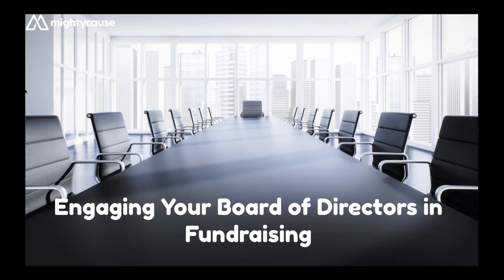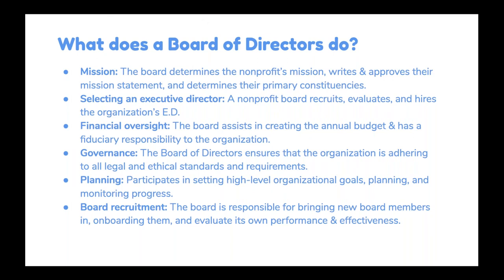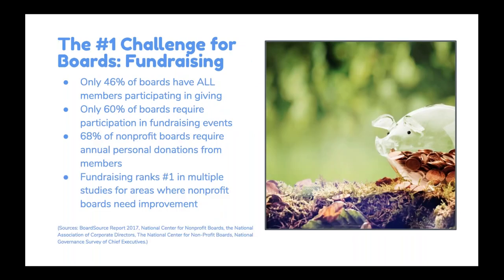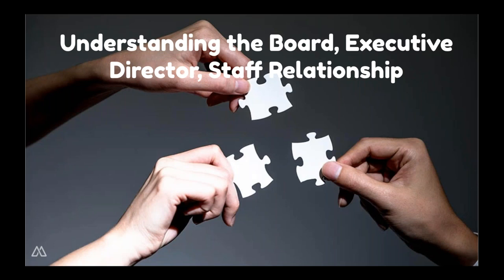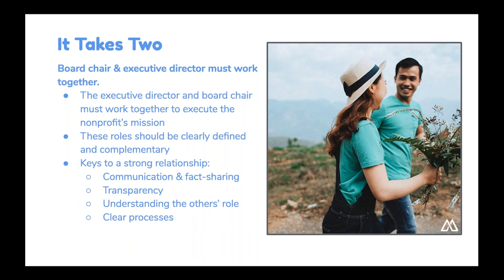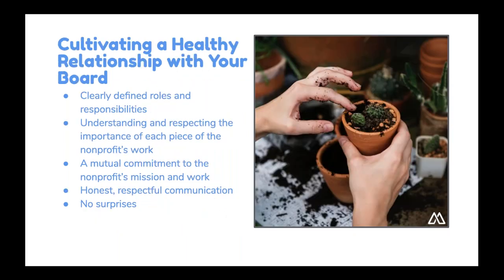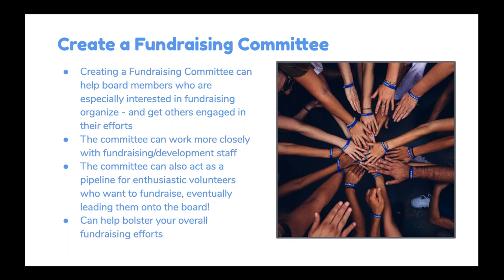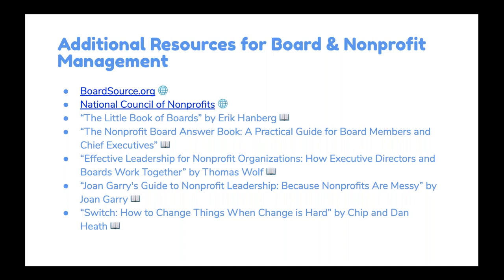Engaging Your Board of Directors in Fundraising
Did you know that fundraising is one of your board members' key responsibilities? This hour-long webinar hosted by Mightycause's Senior Community Engagement Manager will provide actionable steps to start getting your Board of Directors more engaged with and involved in your nonprofit's fundraising efforts!